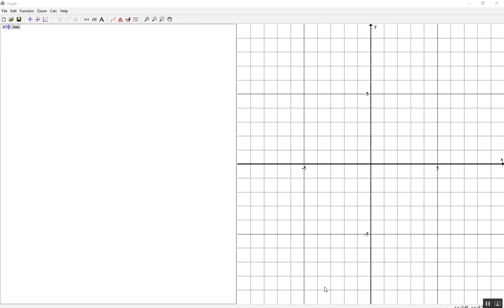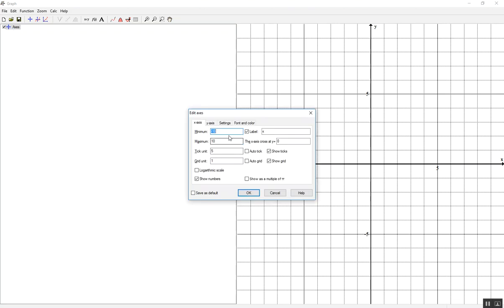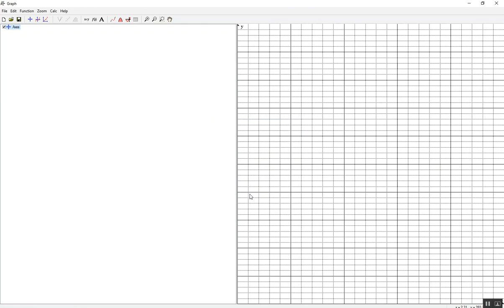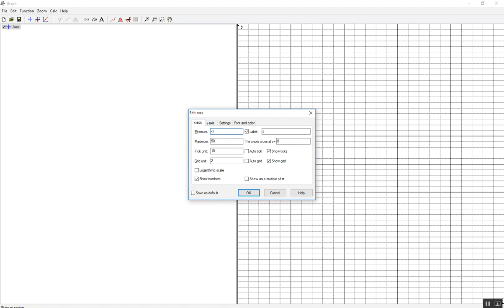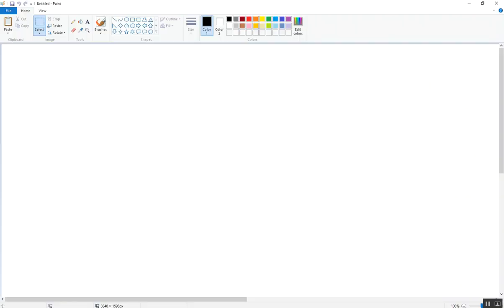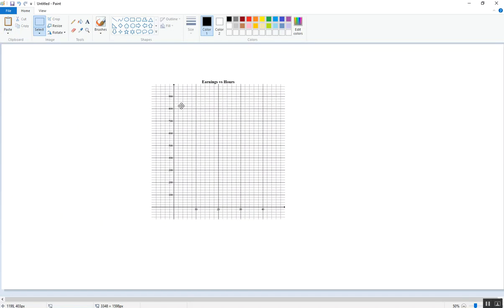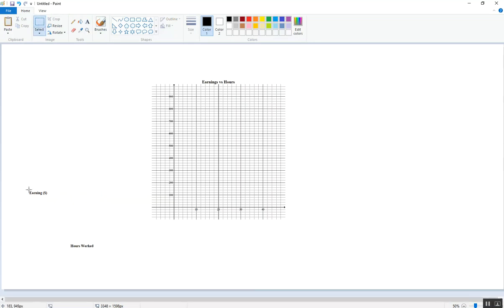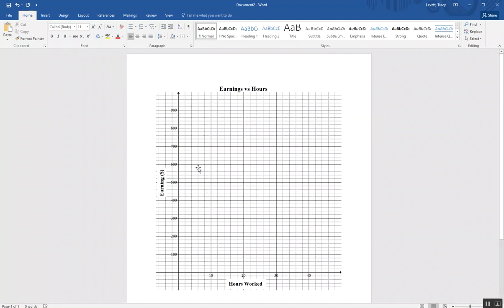Labeled 1st quadrant grid grade 9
Describes how to use the Graph and Paintbrush programs to create a 1st quadrant grid for applications in a grade 9 math course.